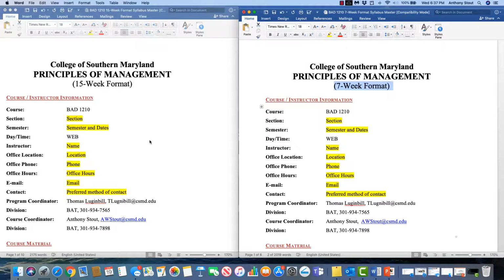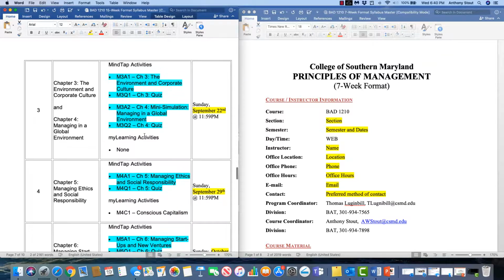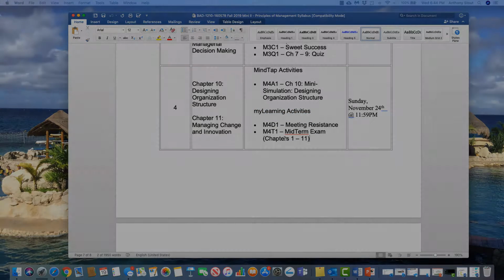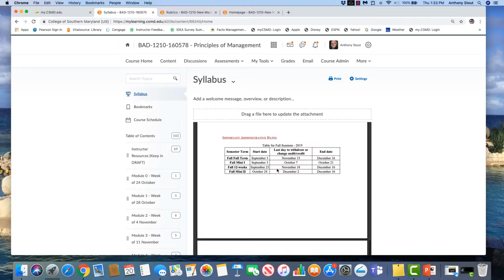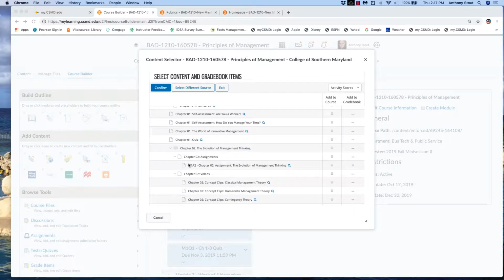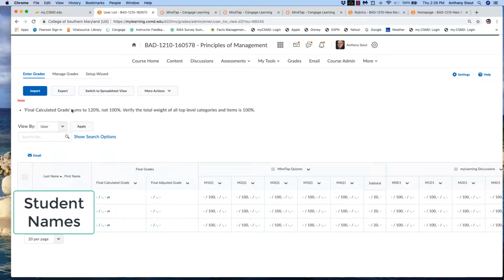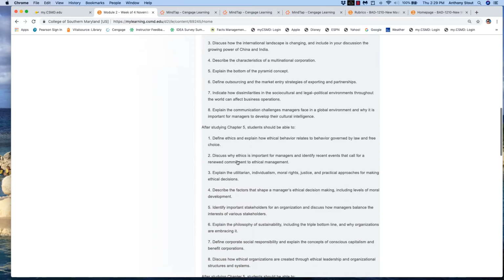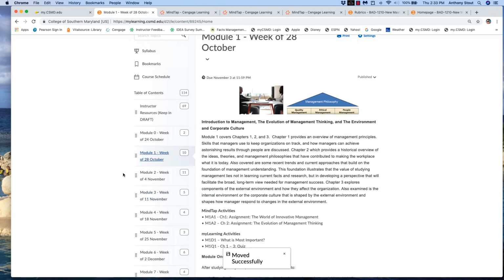BAD 1210 Faculty Instructions